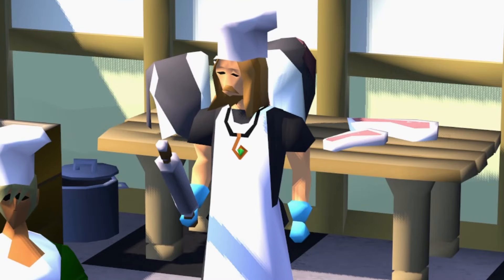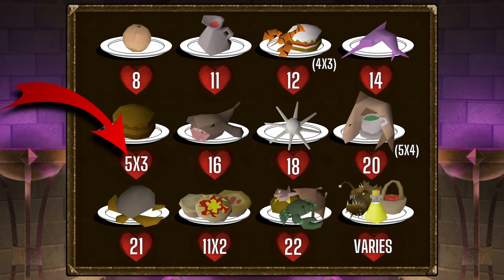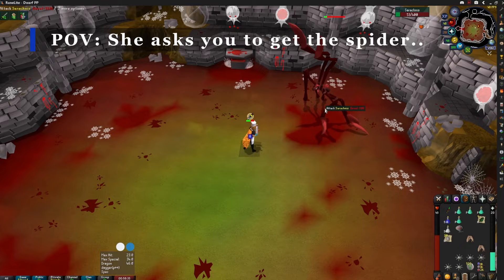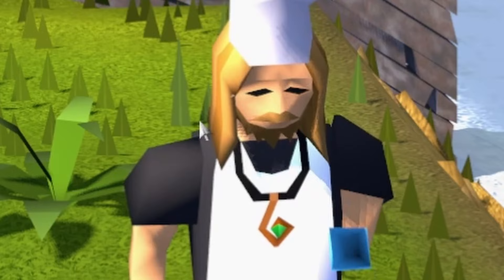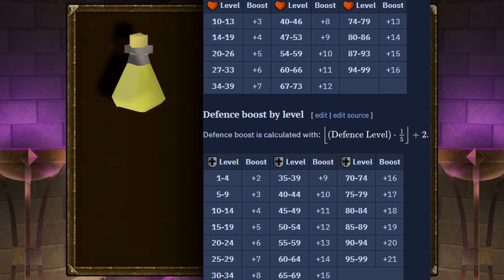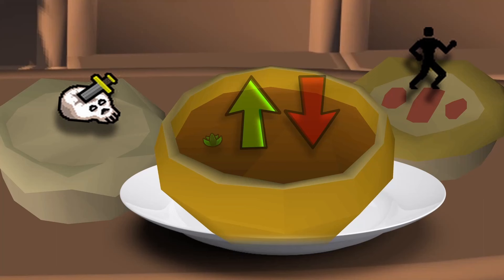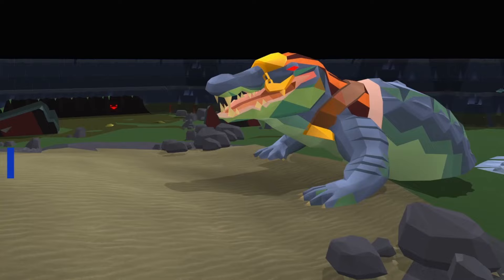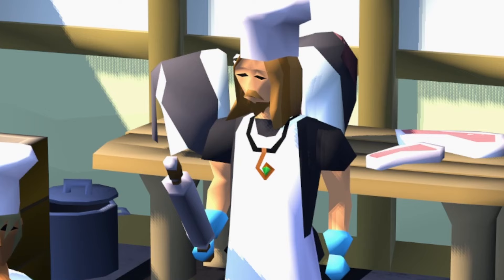Your Guide to Food in OSRS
Everything you need to know about the food in Old School Runescape. Healing, stat boosting, combo eating, and more. I wanted a quick reference video for this information and couldn't find one, so here we are. Thanks to the wiki team for the information used to put this together!   ...and thank you.
Chapters:
0:00-0:43 A Chef's Tour of Gielinor
0:43:-2:12 Common Healing Foods
2:12-2:41 Mechanics & Combo Food
2:41-3:12 Fast Foods
3:12-3:37 Combo Foods
3:37-4:00 Triple Eating
4:00-4:33 Tick Eating
4:33-6:22 Overhealing (Saradomin Brew)
6:22-6:51 Stat Boosts
6:51-7:19 Stew Boosting
7:19-7:28 Pies
7:28-7:40 Drinks
7:40-8:34 Area-Specific & Special Foods
8:34-9:05 Purple Sweets